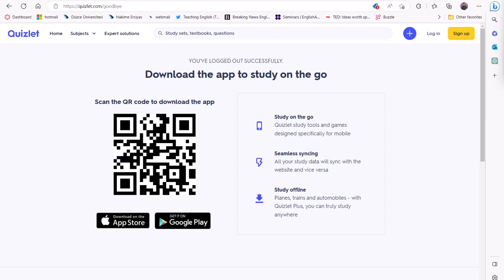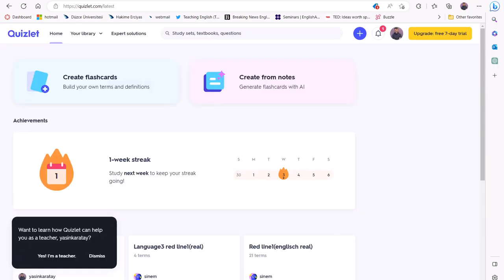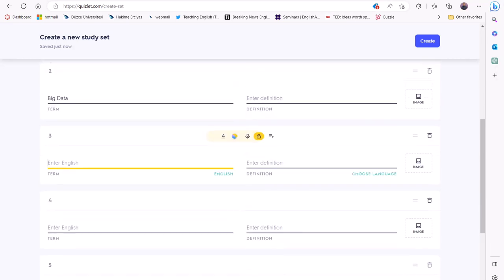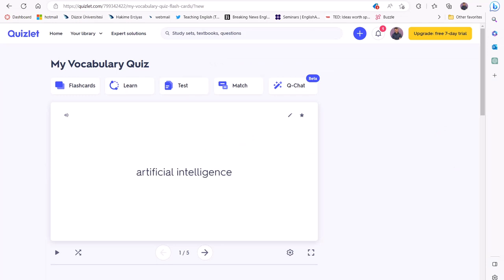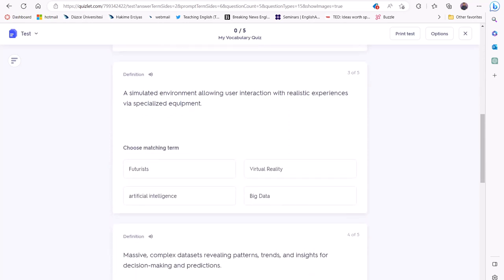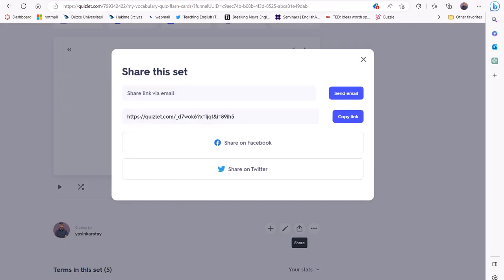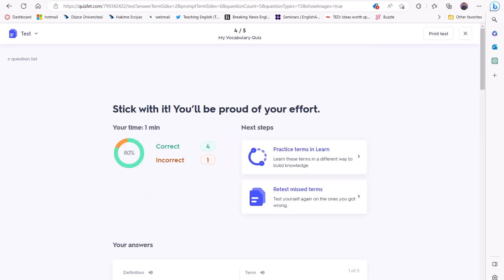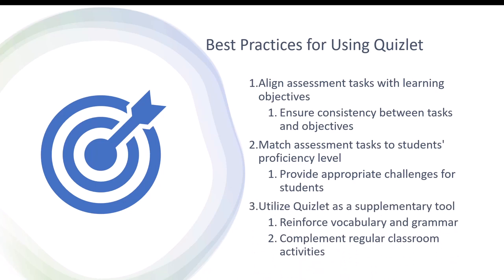Module 8: Video Demonstration (Part 1)